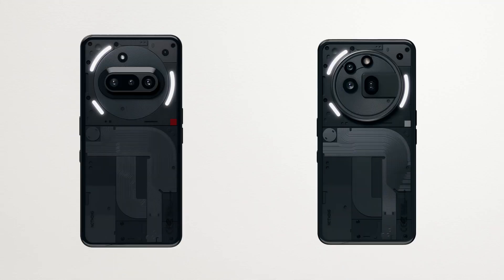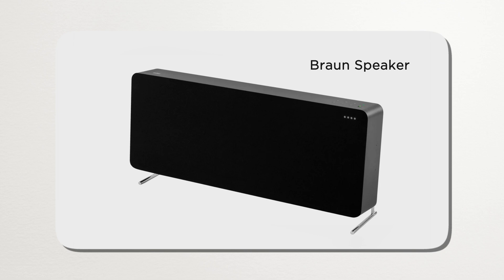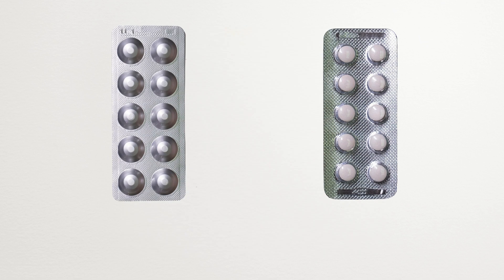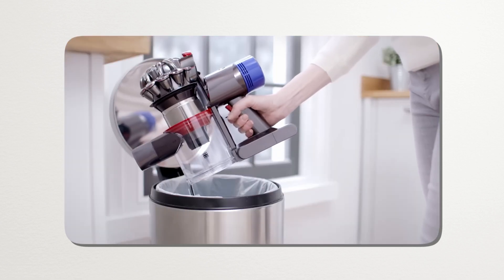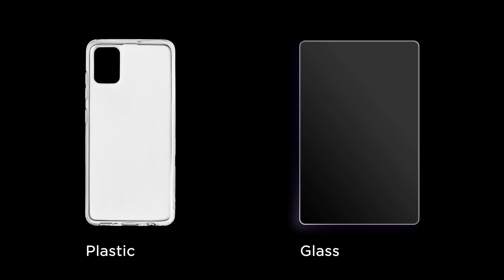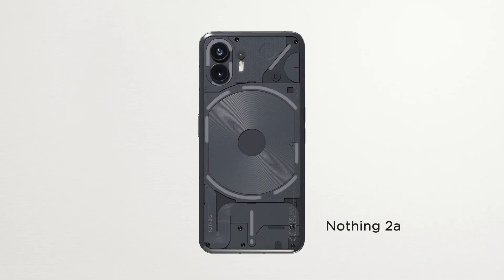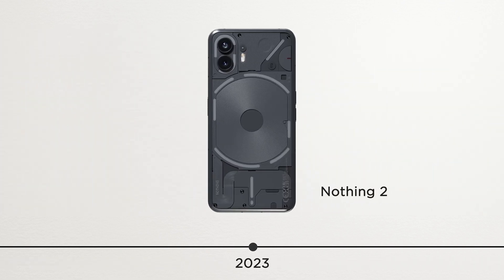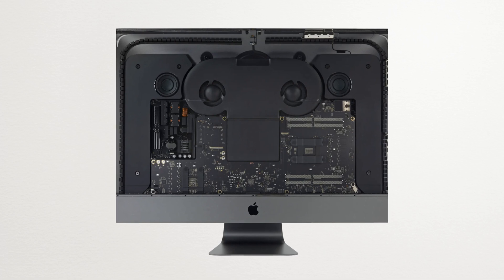Why Making Transparent Products Is Harder Than It Looks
*Why Companies Give Up on Transparent Design!*

Transparent products look cool—but why don’t companies stick with them? In this video, we explore how brands like Apple, Braun, Dyson, and Nothing used transparent design to gain trust, and why most eventually walk away from it. From the psychology of visibility to the real design and manufacturing challenges, this is the full story behind why transparent design rarely lasts forever. *Watch till the end* to see how internal design quality still plays a crucial role—long after the transparency fades.

*⏱️ Timestamps*

00:00 – Intro: “Fake” Transparency
01:24 – How it builds trust
04:38 – Challenges
06:27 – Why Nothing Might Be Drifting
08:44 – Final Thoughts: Trust Lasts Longer Than Design Trends

Share with someone who loves tech and design.